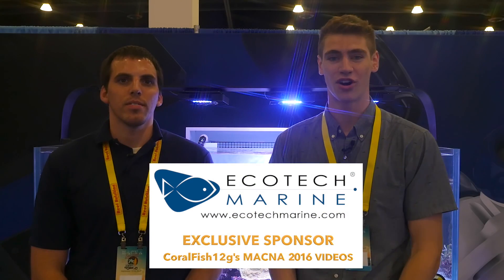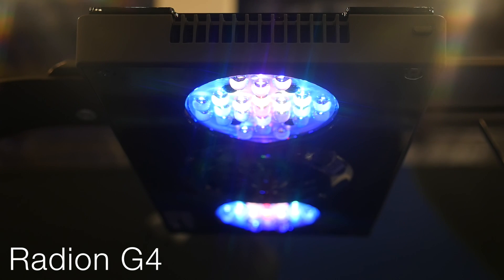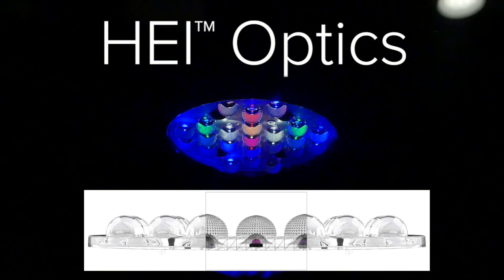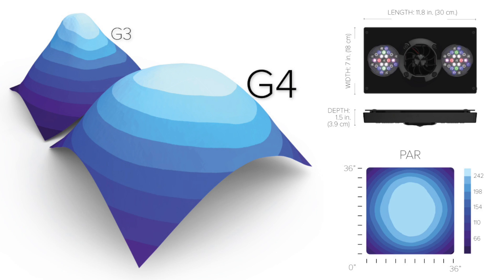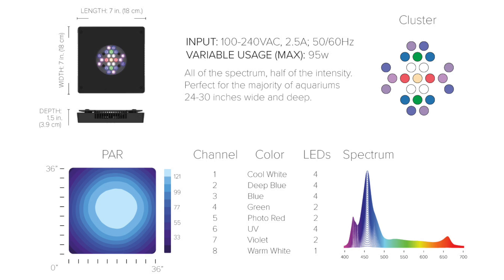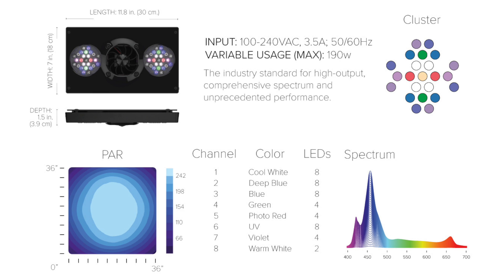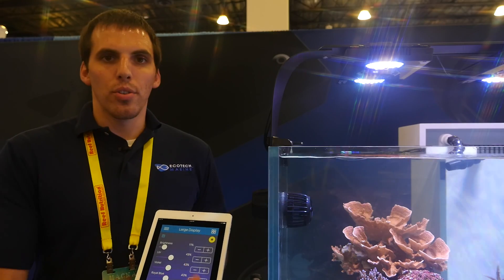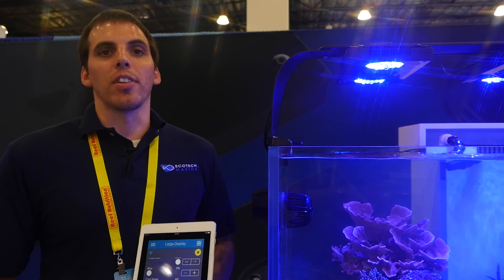Radion Gen-4 - EcoTech Marine - Quick Overview!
In this CoralFish12g video I feature EcoTech Marine's brand new Radion Generation 4 LED Light, displayed at MACNA 2016 in San Diego California. The newest generation of Radions radically re-define the simplicity, beauty and power of the LED light. The best aquarium LED light in the world just got better. Simply put, the G4 Radion the best thing since the G3 Radion.